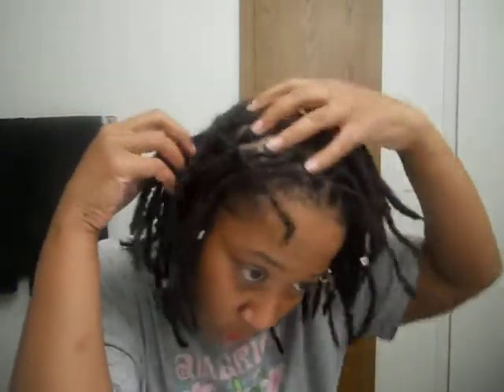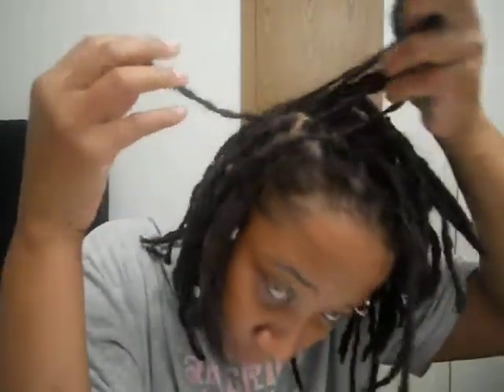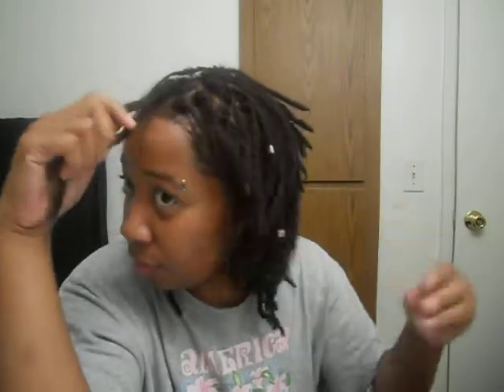Loc's... My 1st check-in in my journey/journal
Just trying to make sure I stay consistent with washing and twisting every week.